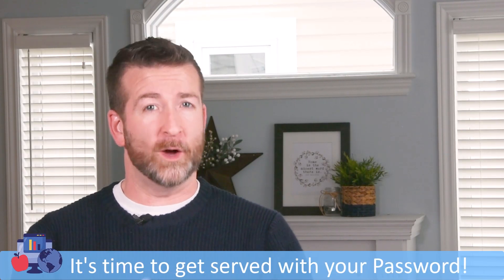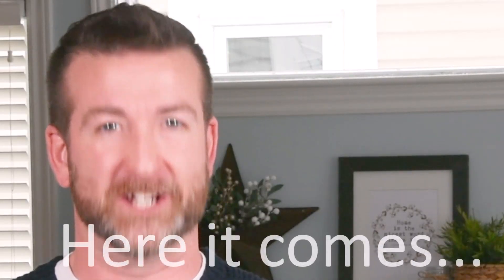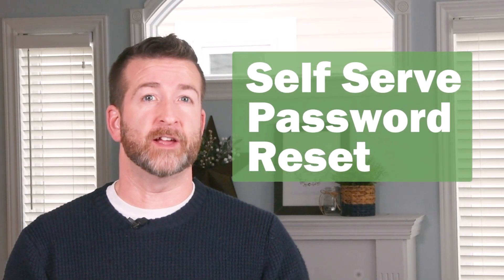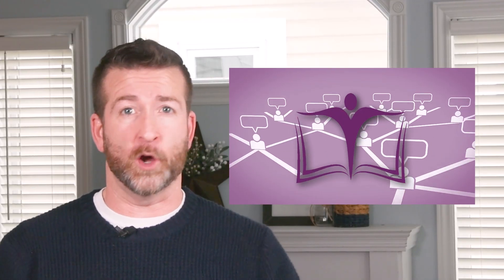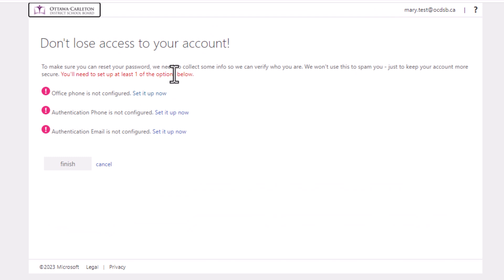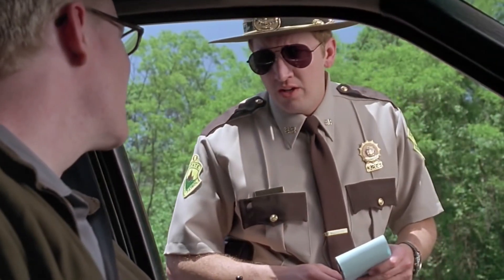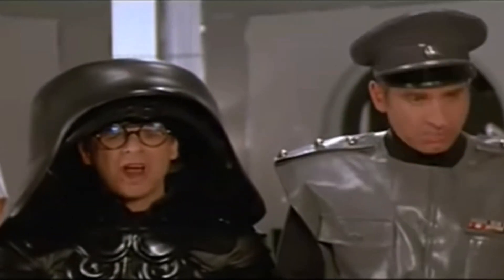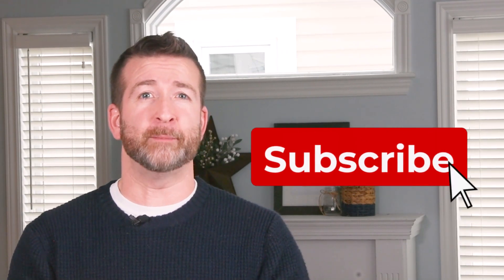Your Weekly Upgrade - Jan. 30th, 2023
✅ OCDSB Self Serve Password Reset